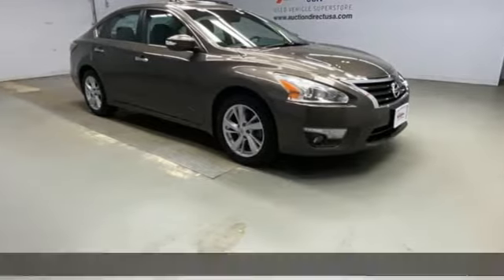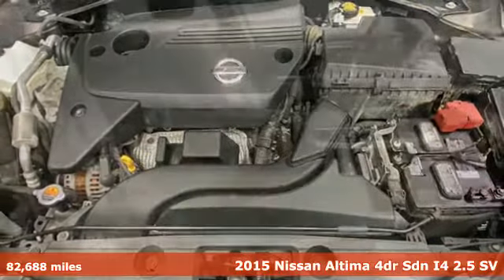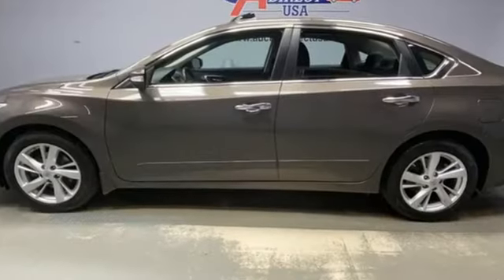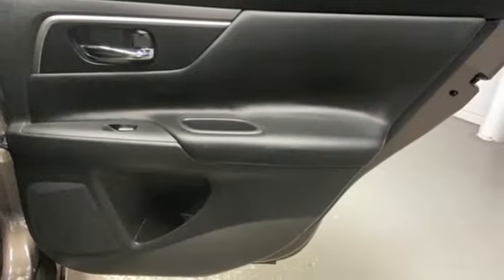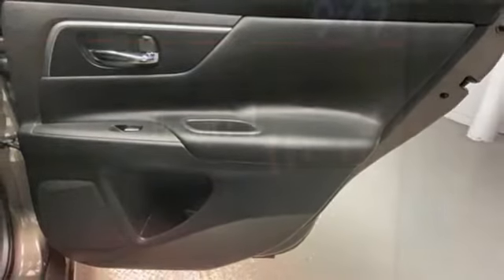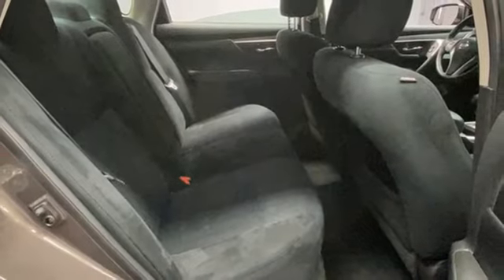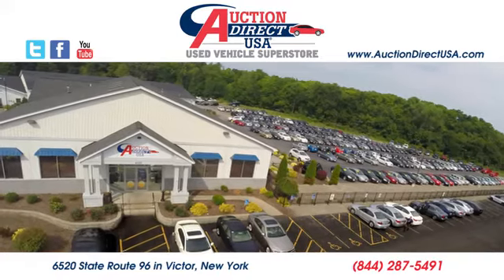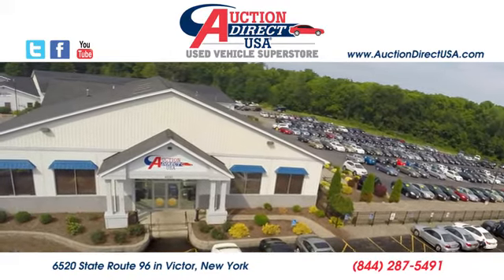2015 Nissan Altima Rochester NY Victor, NY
Year: 2015
Make: Nissan
Model: Altima
Trim: 2.5 SV
Engine: 2.5L I4 DOHC 16V
Transmission: CVT with Xtronic
Color: Brown
Interior: Charcoal
Mileage: 82688
Stock #: VT40702
VIN: 1N4AL3AP9FC448582

Address:
6520 State Route 96